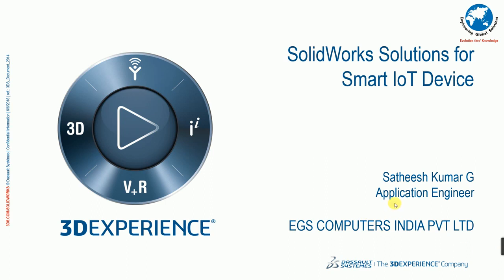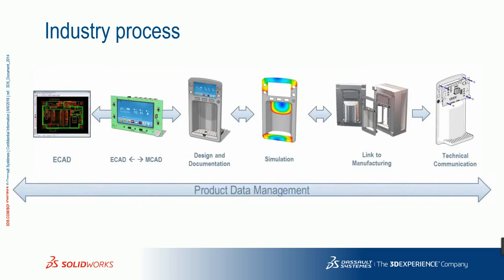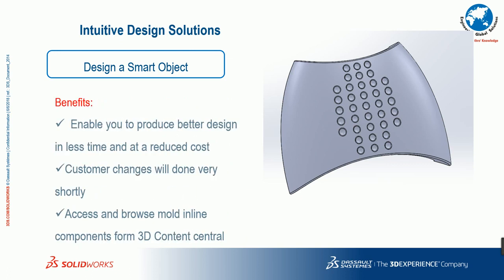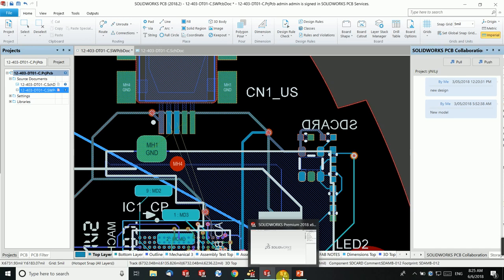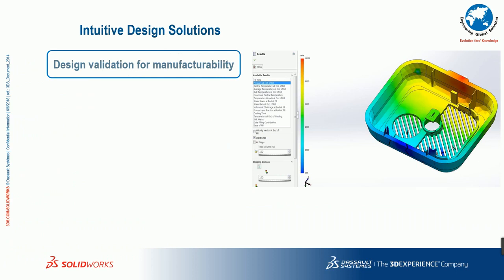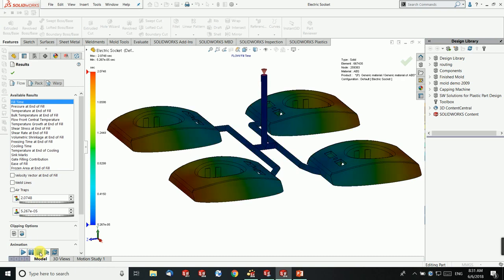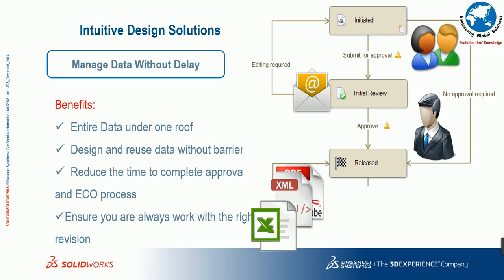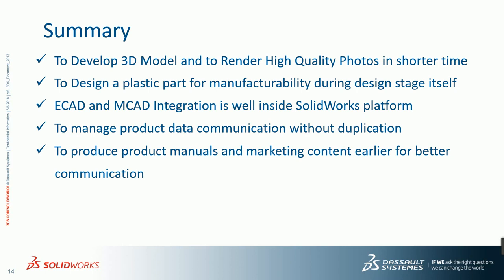SOLIDWORKS Solutions For IoT Devices Making Industry